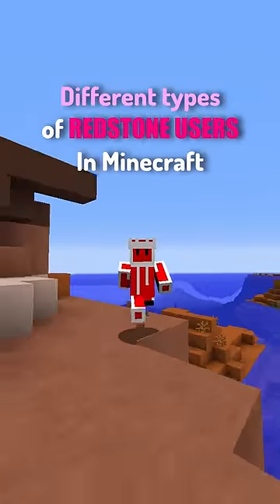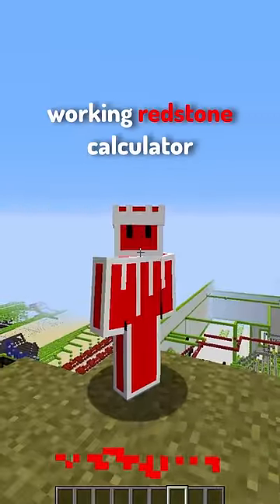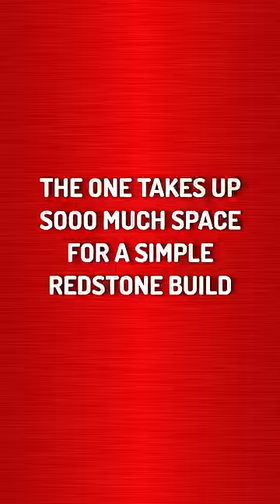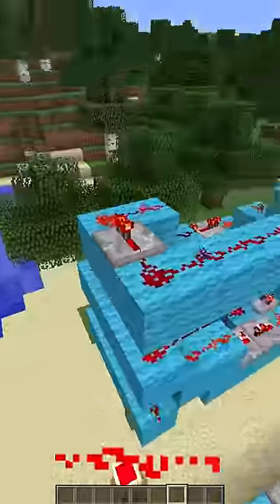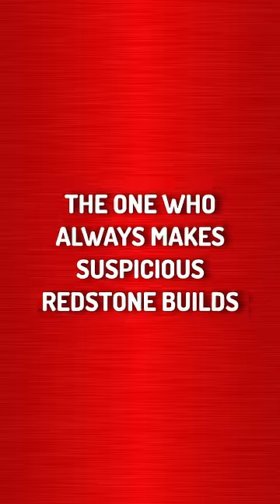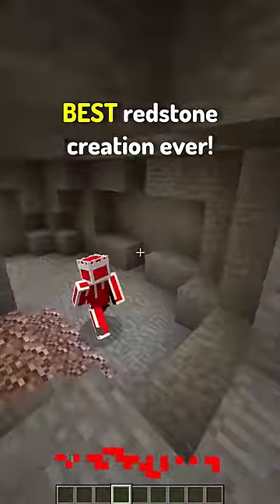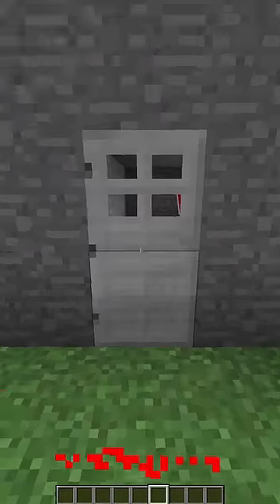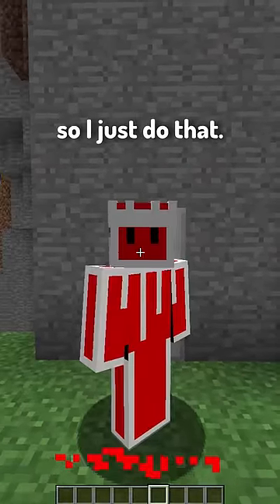Types of Redstone Users In Minecraft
Every Minecraft player knows what Redstone is but not everyone uses it the same way. Here are some different types of Redstone user in Minecraft.